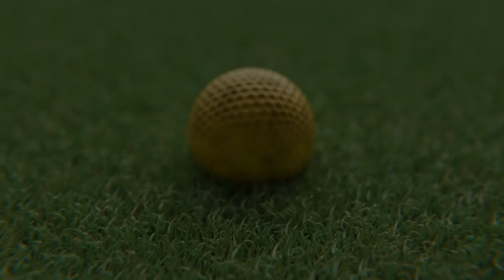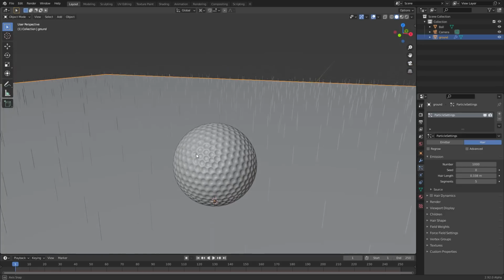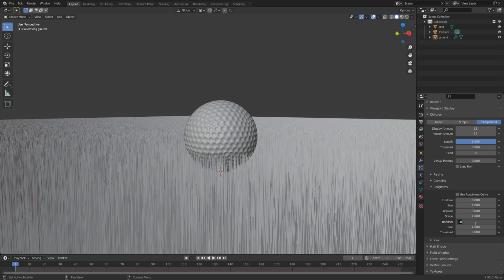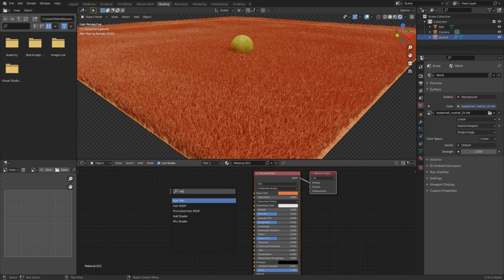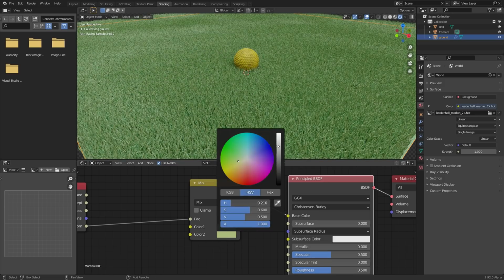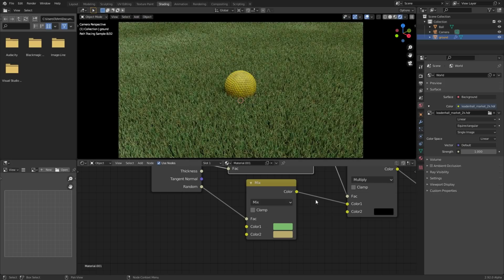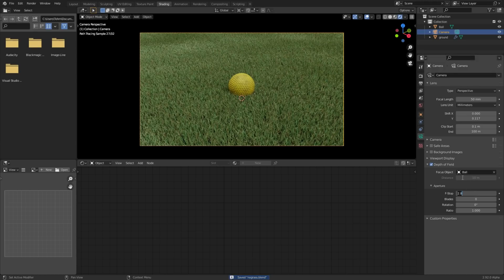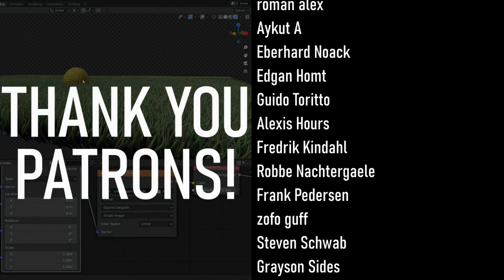Also Grass!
it's official, i'm done with golf